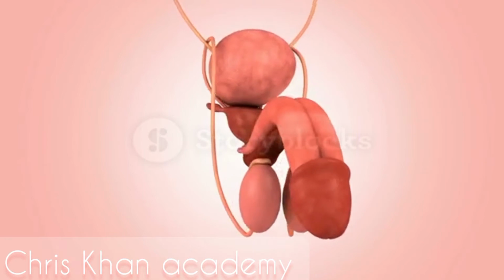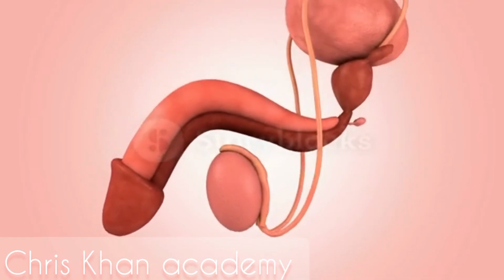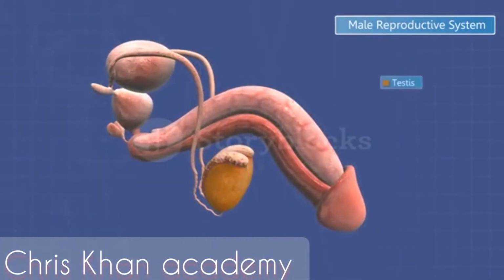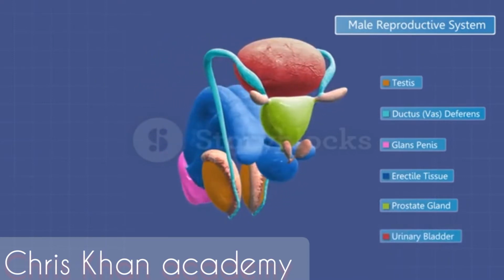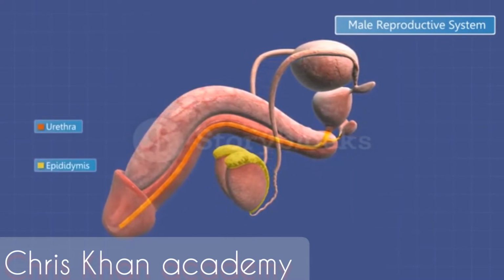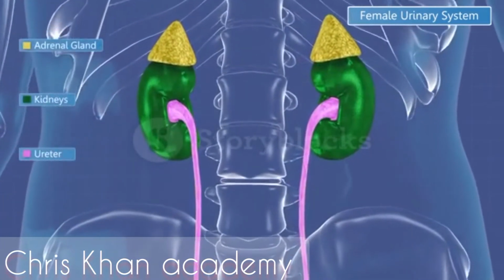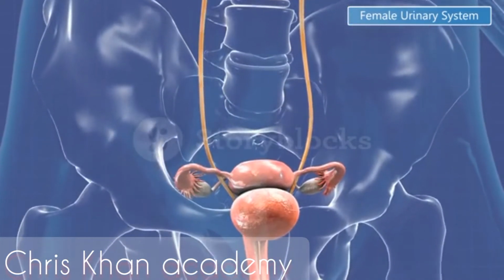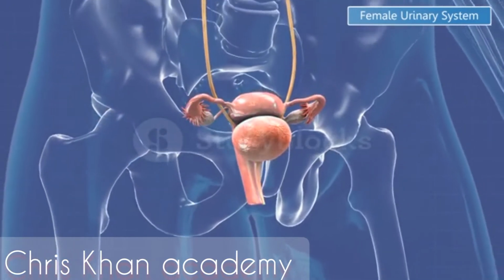reproductive system and their infections on private parts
Know the Signs and Symptoms of Infection
Fever (this is sometimes the only sign of an infection).
Chills and sweats.
Change in cough or a new cough.
Sore throat or new mouth sore.
Shortness of breath.
Nasal congestion.
Stiff neck.
Burning or pain with urination.